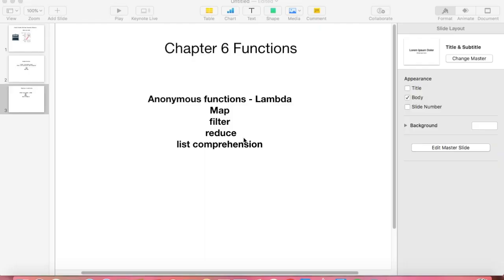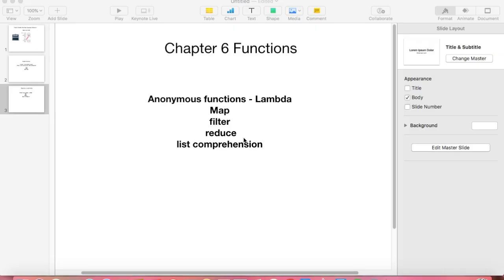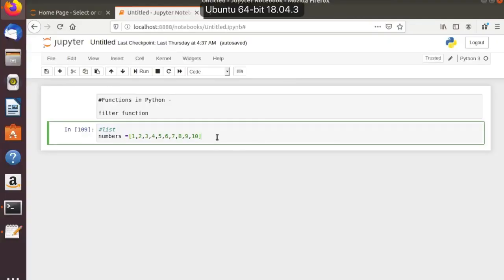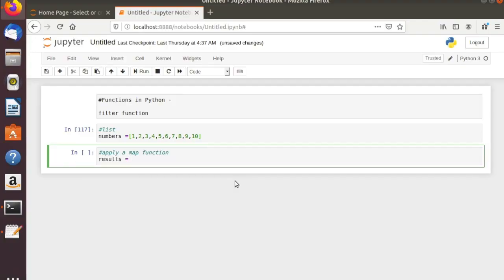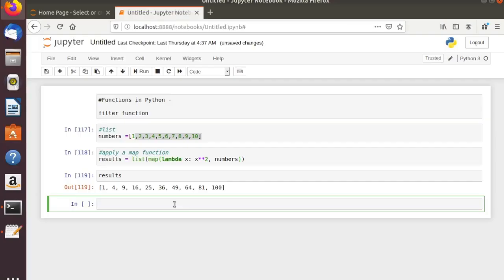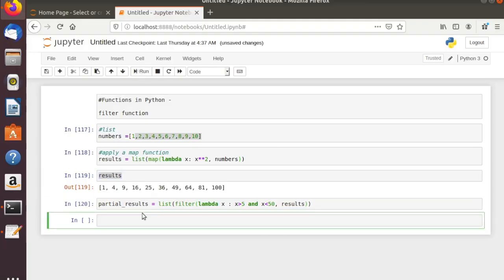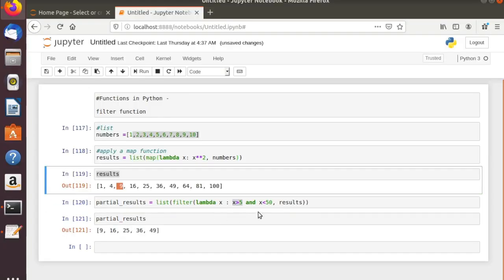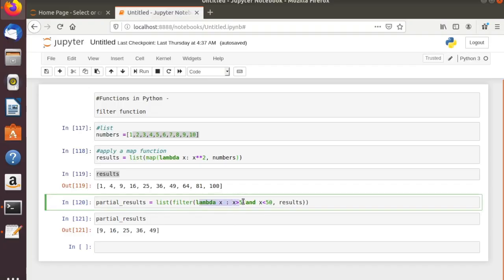Mastering Python Filter Functions Pt. 6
Welcome to Arun's Techforge! In Chapter 6, Part 6 of our Python Programming Series, we explore the Filter Function in Python. This 5-minute tutorial provides a detailed explanation of how to use the filter function to selectively process elements from iterables, complete with practical examples to make the concept clear and actionable. Perfect for beginners and those looking to enhance their Python programming skills!

🔍 What You'll Learn:

Understanding the filter function in Python
How to use filter with functions and lambda expressions
Practical examples of filtering data from lists and other iterables
Combining filter with other functional programming tools

Best practices for using filter effectively

Join us to master the filter function and boost your Python coding expertise!